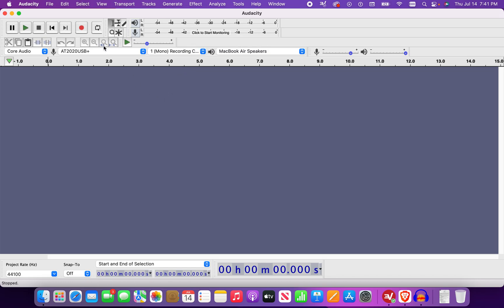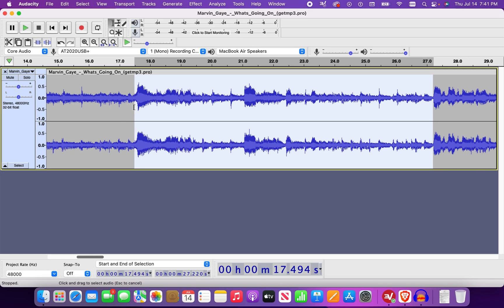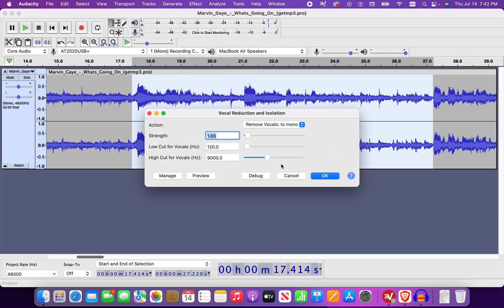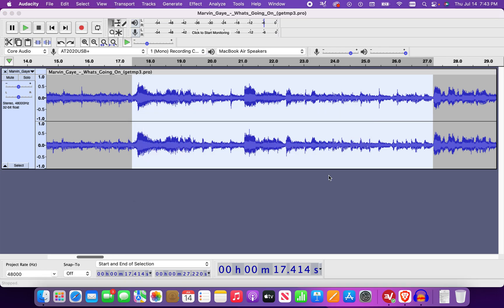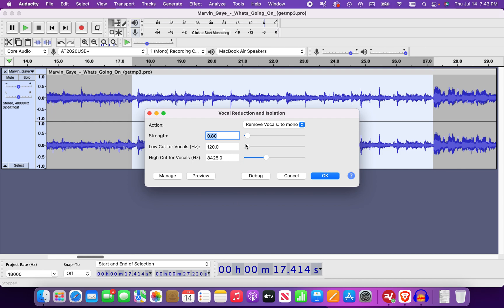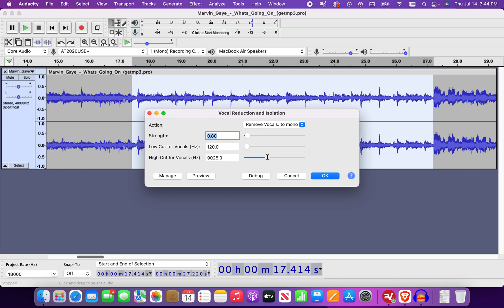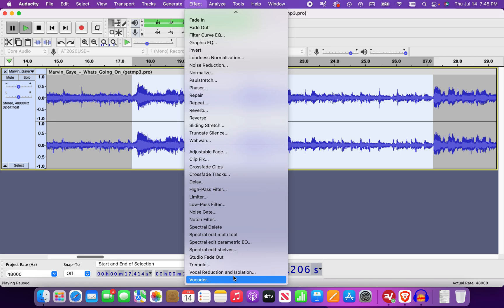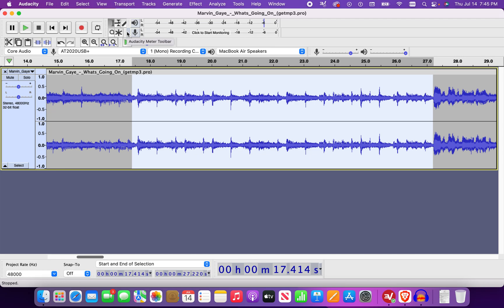How to Remove Vocals from a Song in Audacity